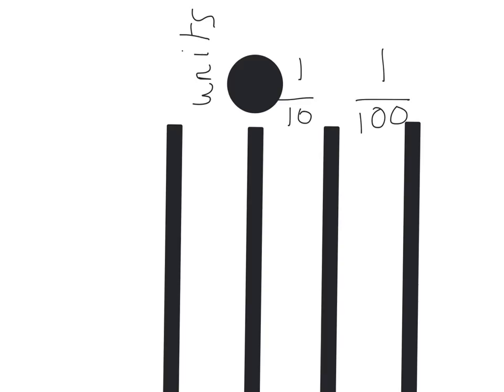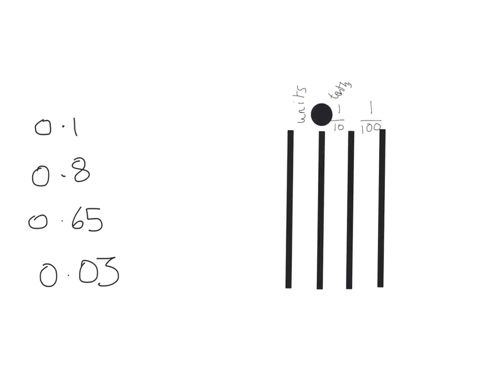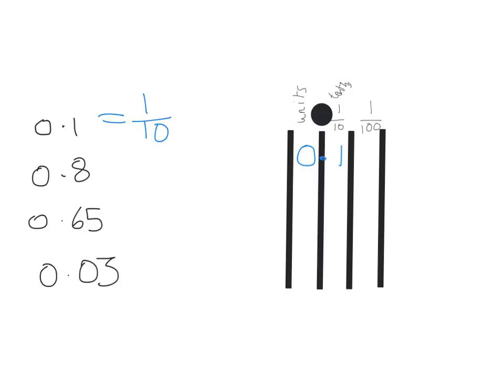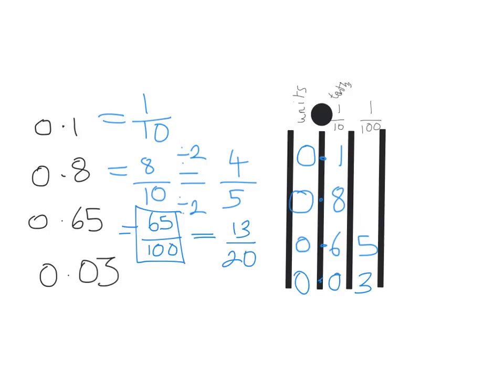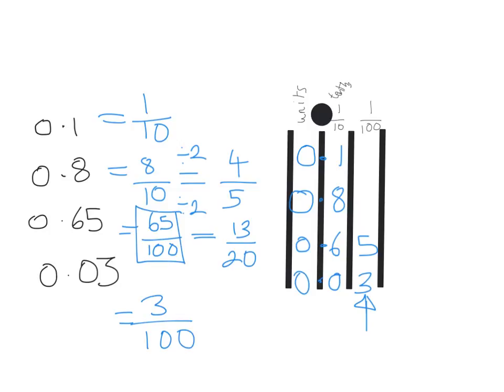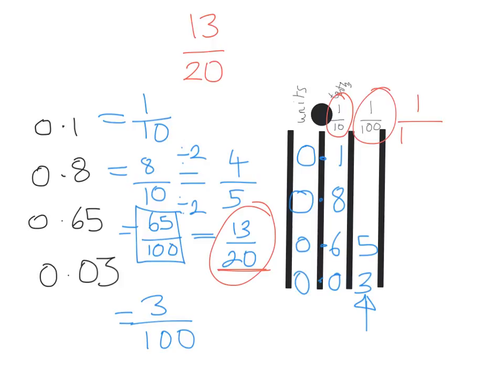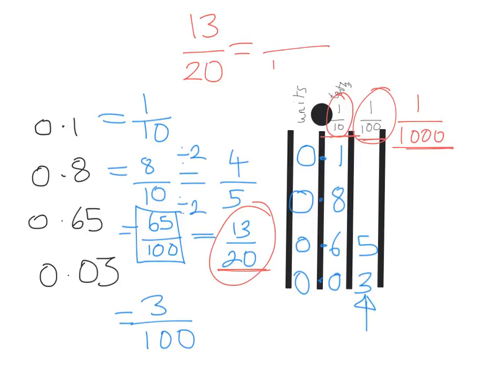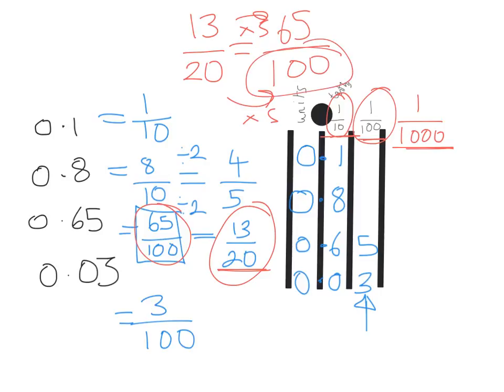decimals to fractions